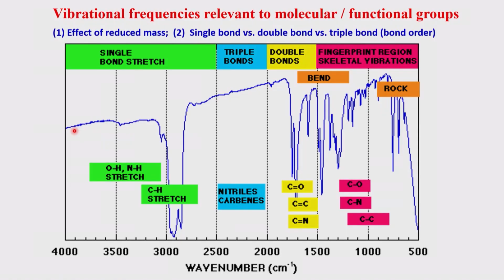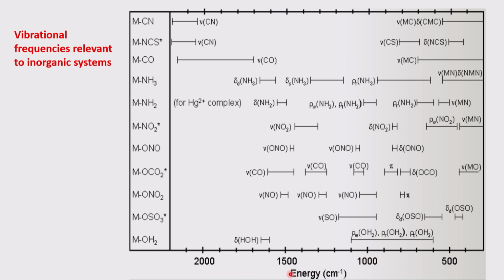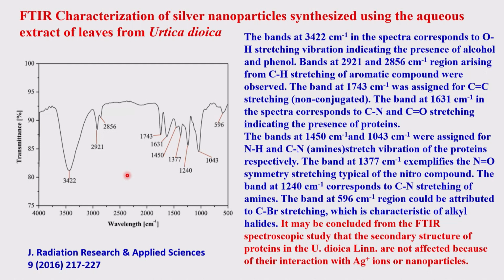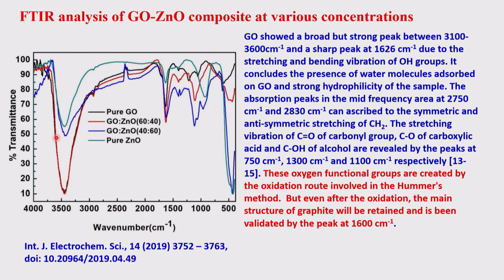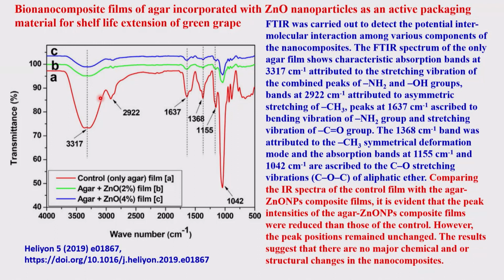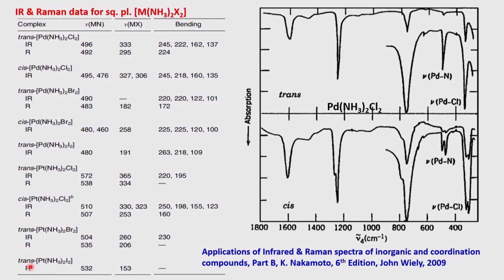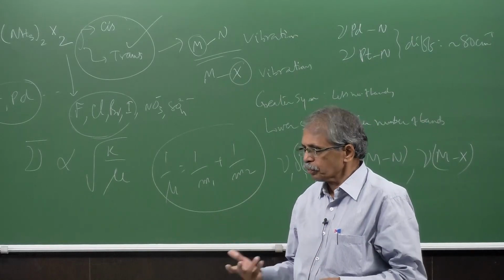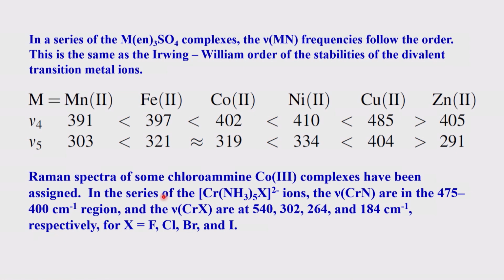Applications of Vibrational Spectroscopy Part -3